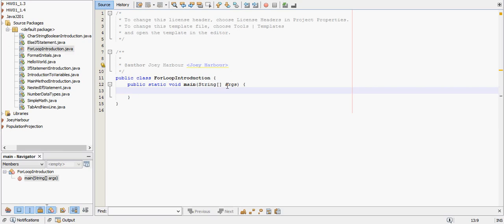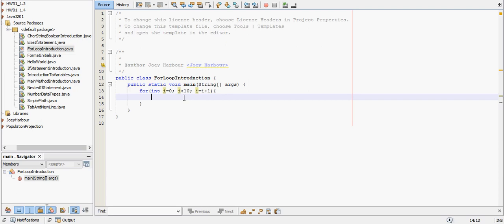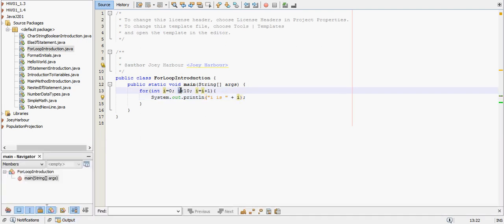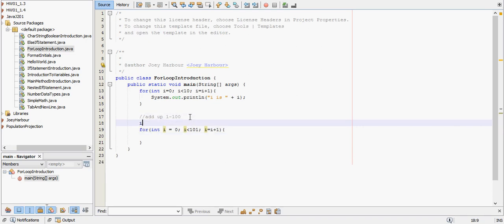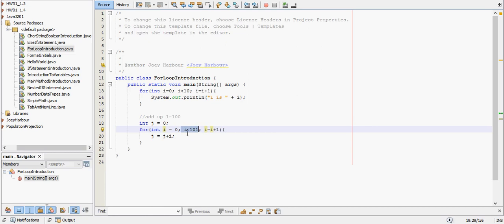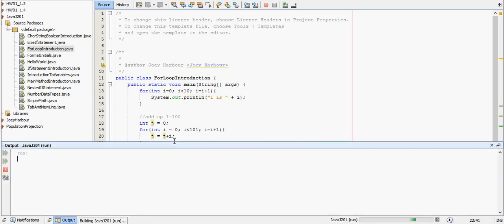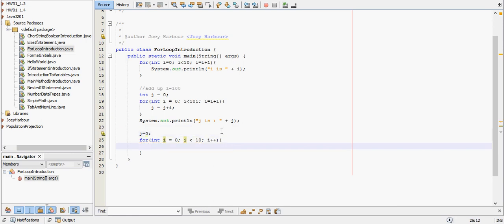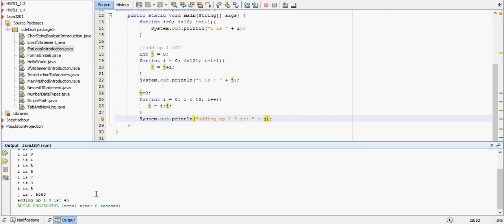For loop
In this video I go over how to write a basic for loop.  Feel free to let me know if you would like more examples.